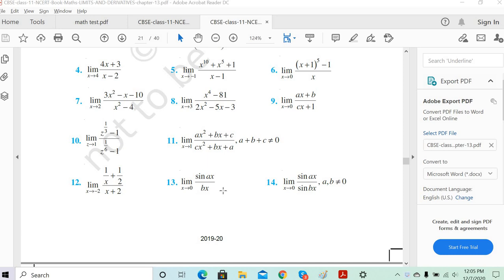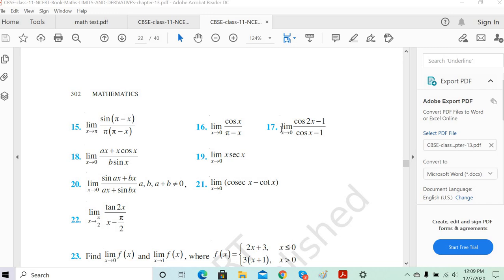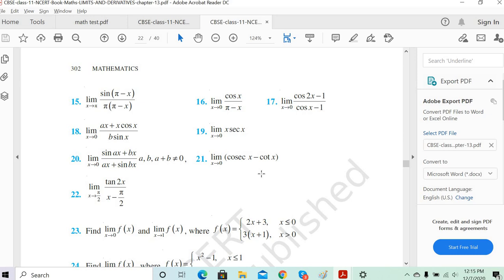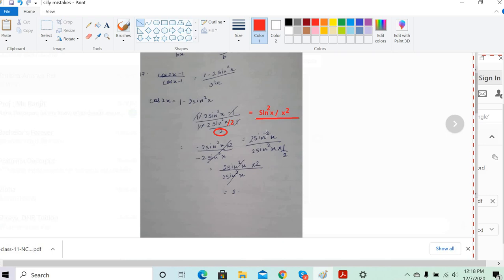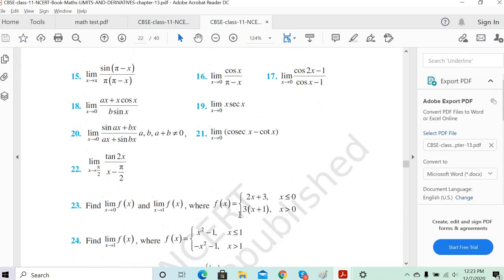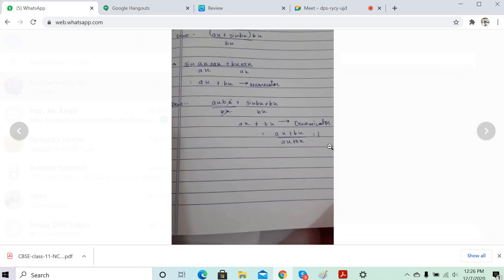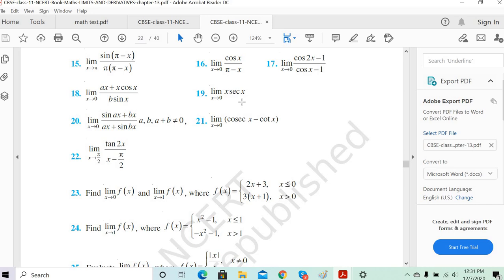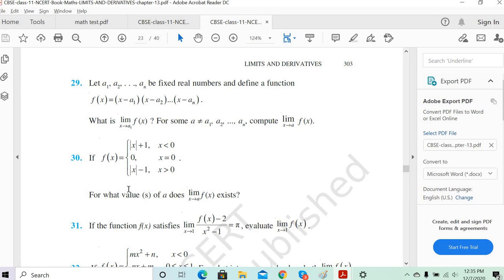LIMITS AND DERIVATIVES | CBSE | Ex 13.1 | MATHS CLASS XI 11th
In this video we are clearing the doubts related to ncert class 11 maths chapter  13  Ex 13.1.
Since all the questions are important its better to first solve by yourself and then clarify the doubts for the questions which you are not able to solve.
Any time you can refer for clearing all the doubts. We must not miss even single line from NCERT textbook. Its so important to walk through line by line and understand in detail.